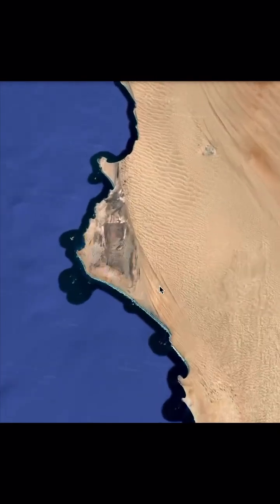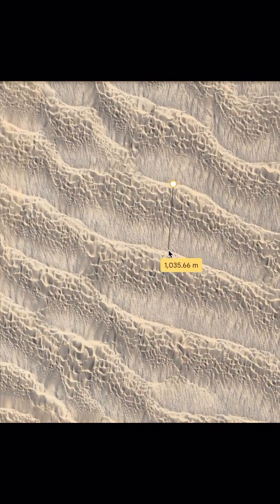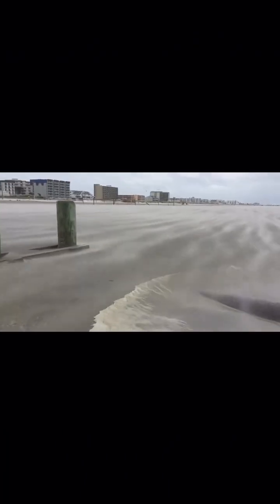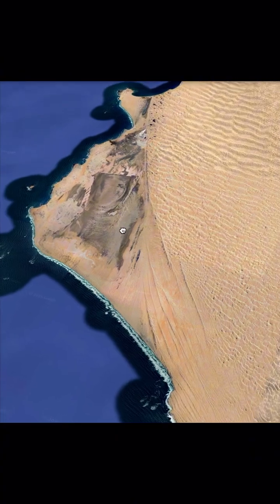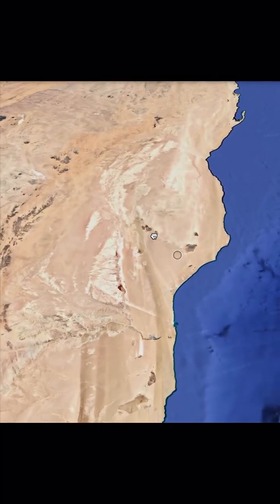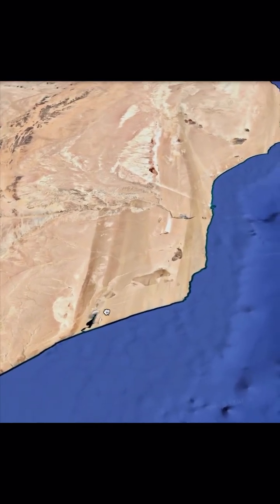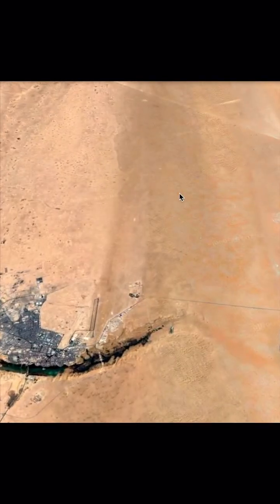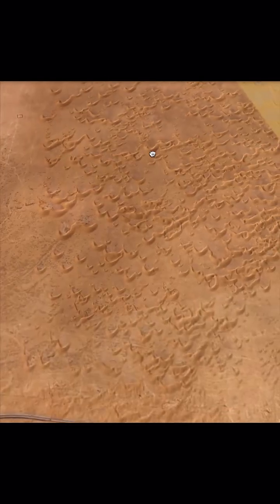Determining Dune Formation in Namibia and Western Sahara